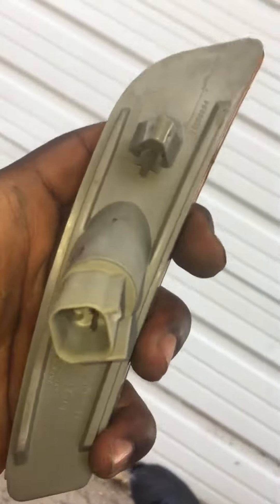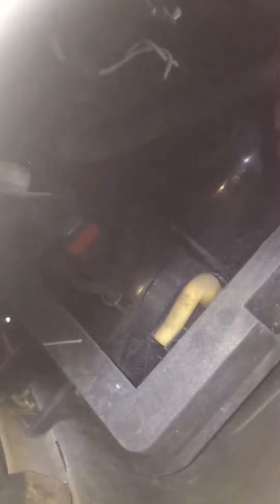2003 Cadillac Cts Side Turn Signal Replacement